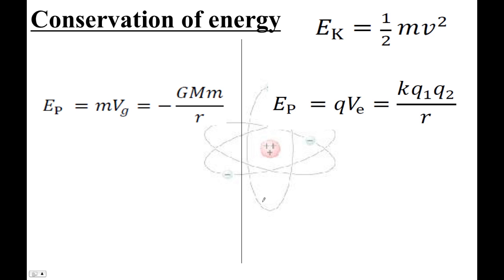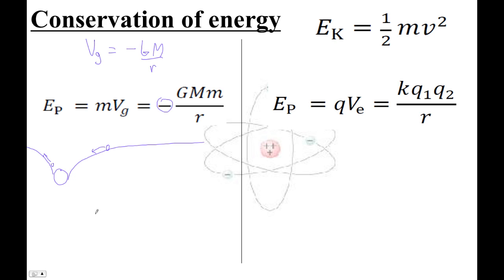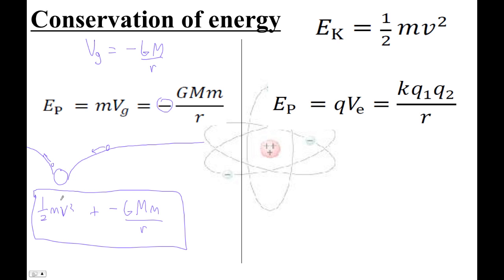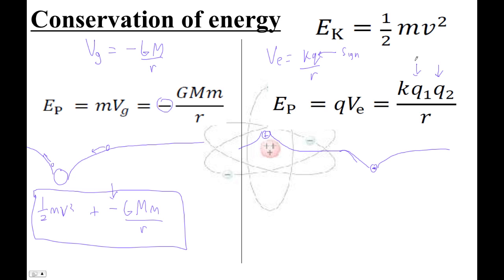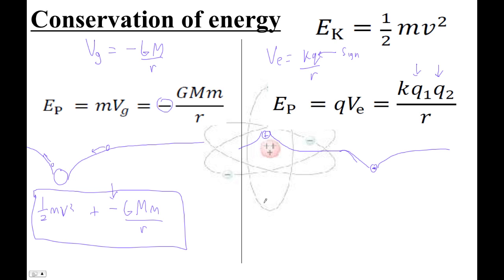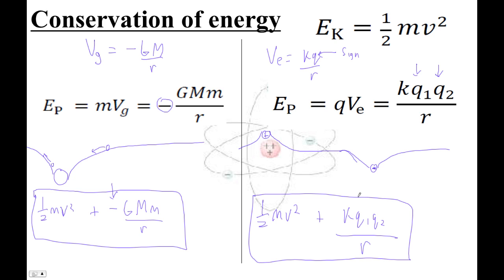HTPIB16Q Conservation of Energy